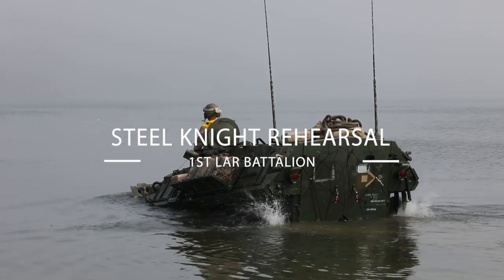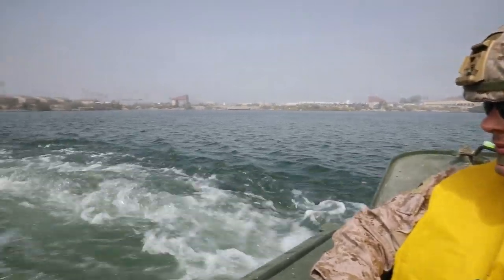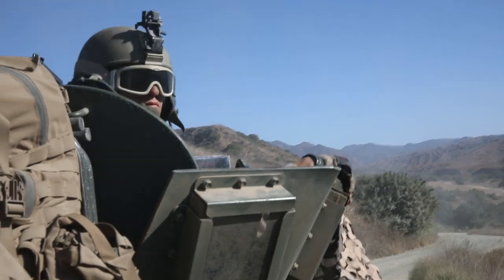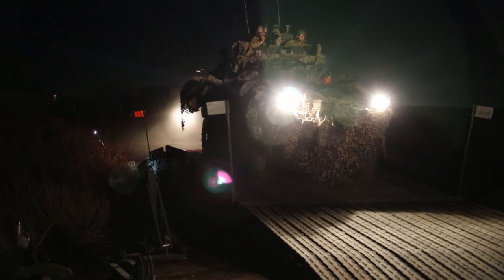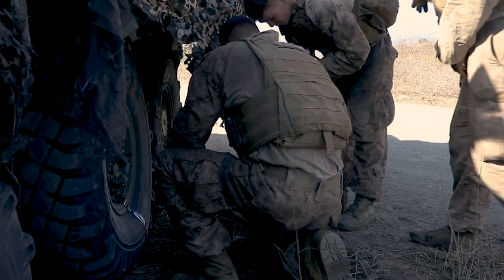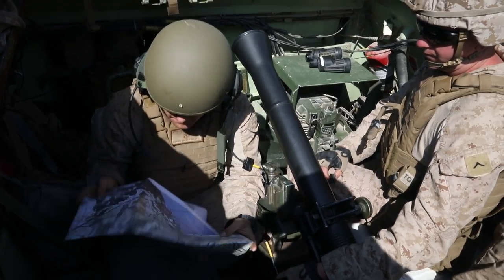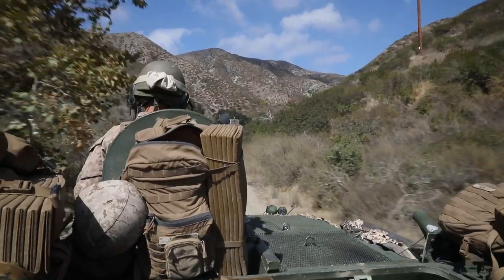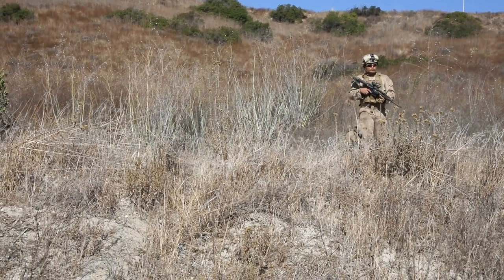Steel Knight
Marines with 1st Light Armored Reconnaissance Battalion, 1st Marine Division, participate in training exercises on Marine Corps Base Camp Pendleton, California, Oct. 15, 2019. The unit practiced swim operations, objective seizures, and bridge crossings in preparation for exercise Steel Knight 2020.

(U.S. Marine Corps Lance Cpl. Benjamin Aulick)